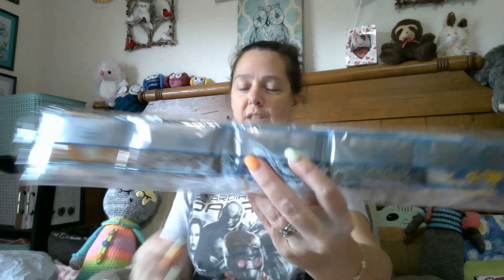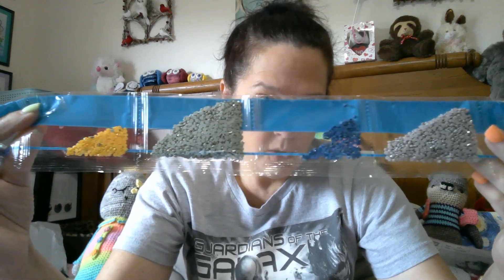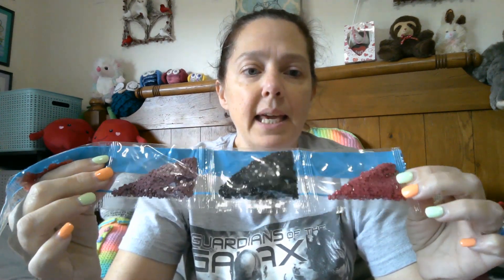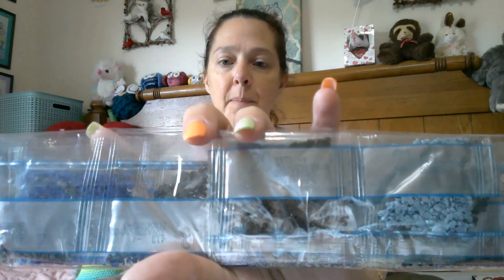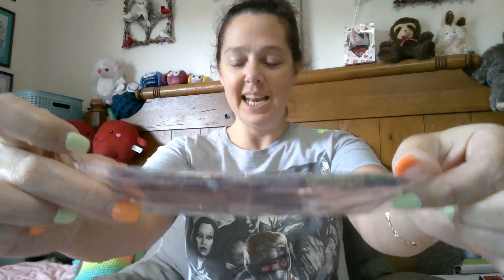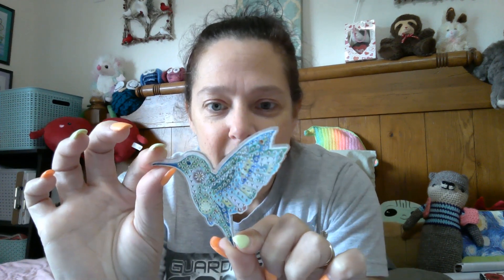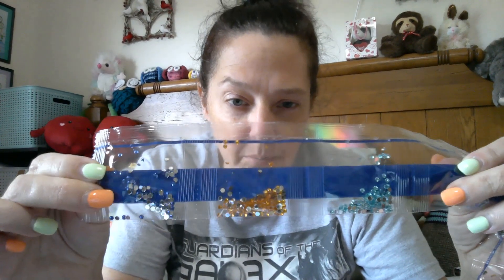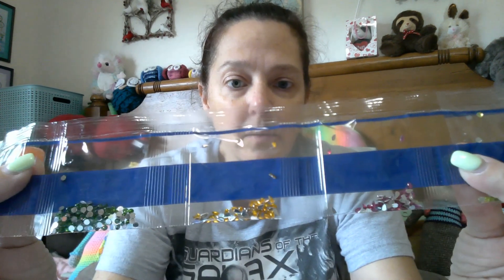Adorable diamond painting projects from yesfinal